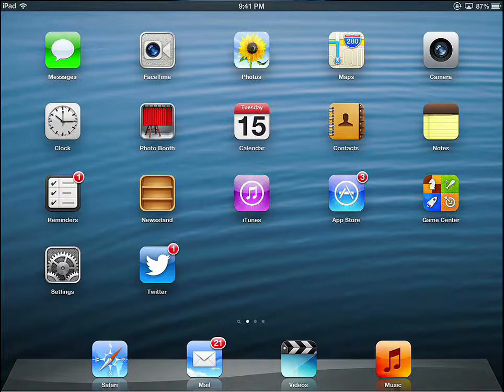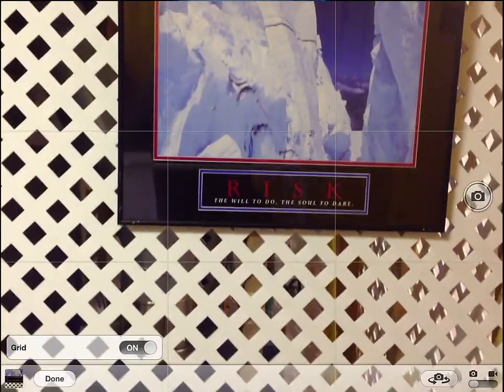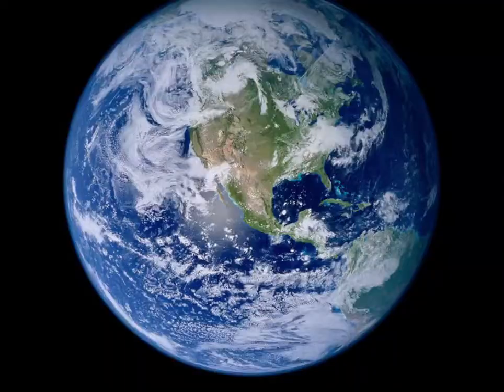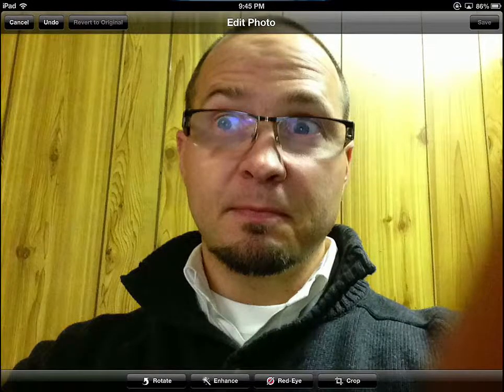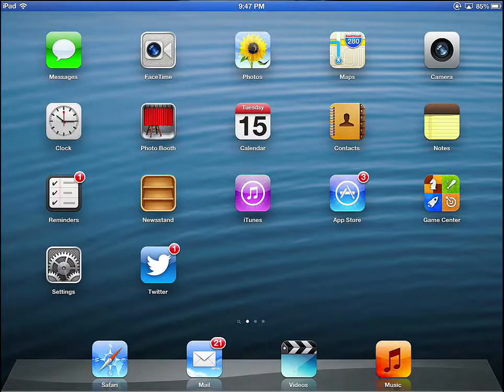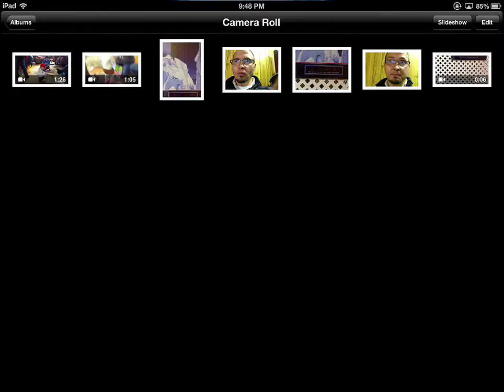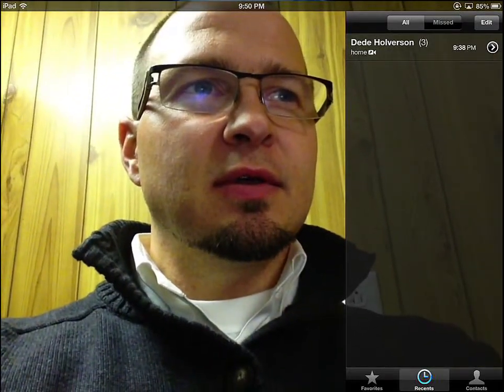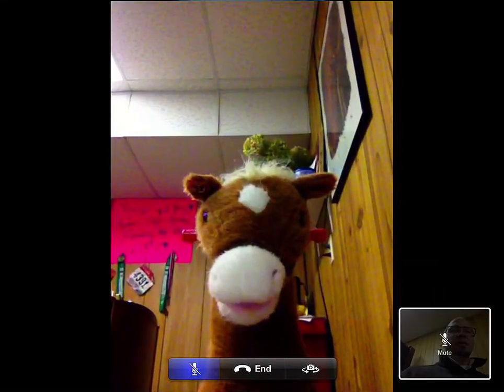iPad 101 Camera & Camera Apps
Explore the uses of the built-in camera and its apps.
            Photos
                Zoom
                Grid
                Exposure (focus)
                    Locking
            Videos
            Screenshot
            Viewing
                Camera Roll
                    Full-screen
            Delete
            Editing
                Rotate
                Auto enhance
                Red-eye
                Crop
            FaceTime
                Setting up FaceTime
                    Using your Apple ID
                Making a FaceTime call
                    Adding a contact/favorite
                    Switching cameras
                    Mute a call
                    Move your picture-in-picture
                    Using another App during a call